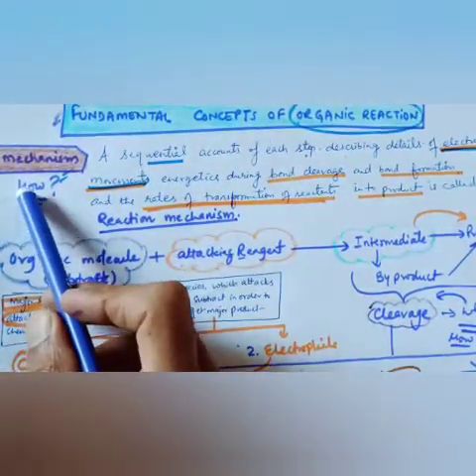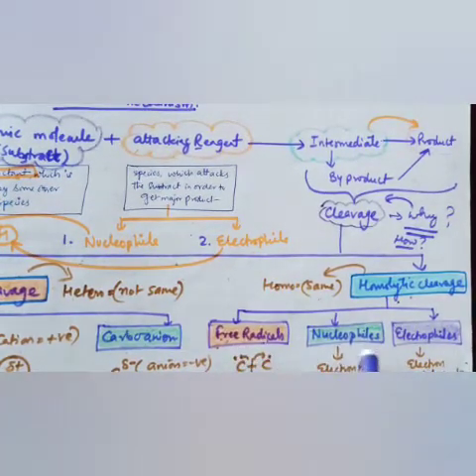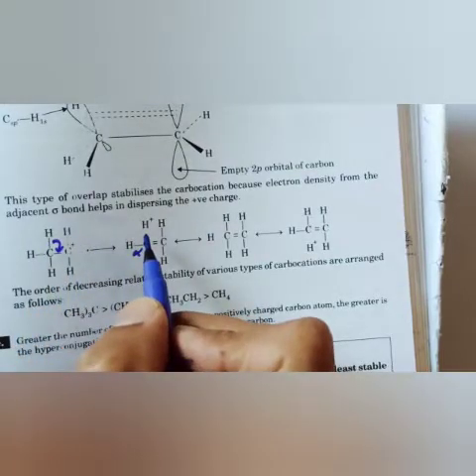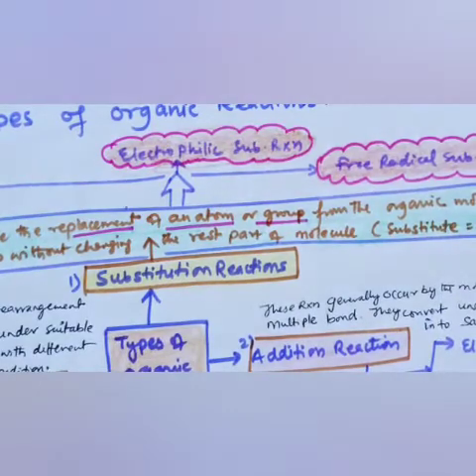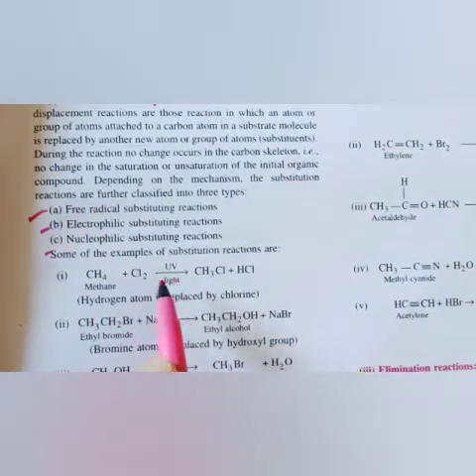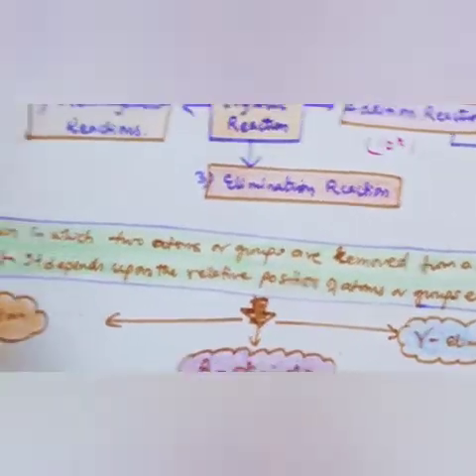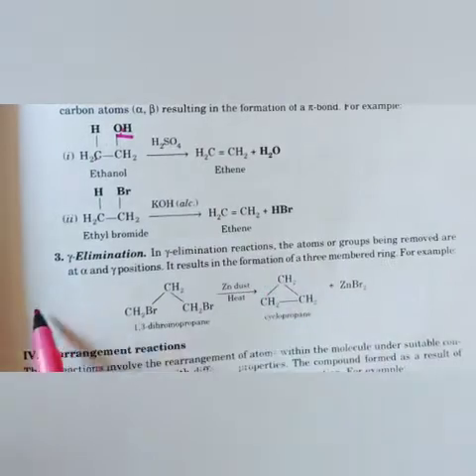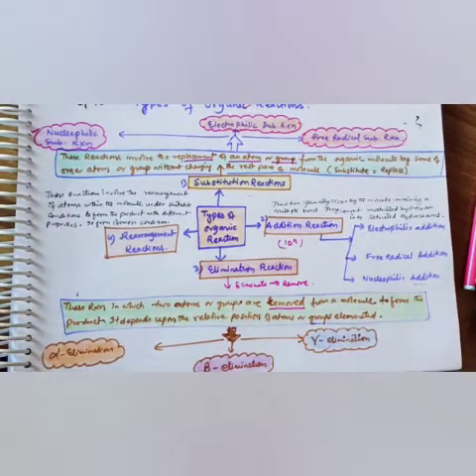11th Types of organic reactions